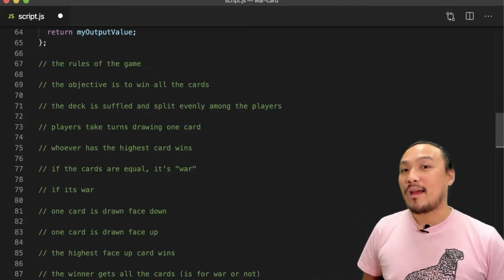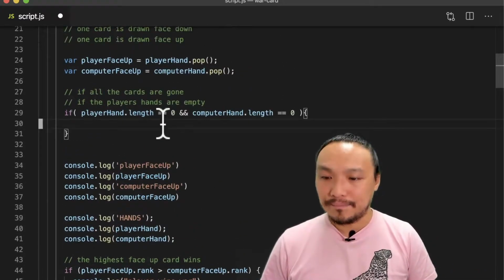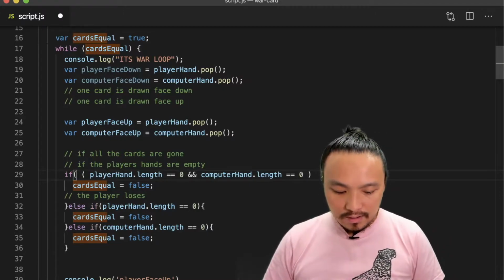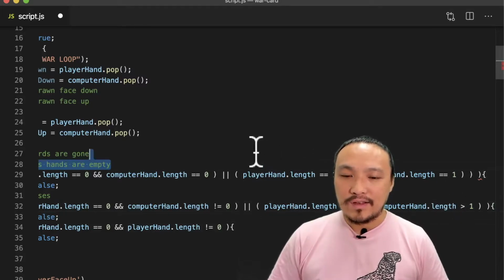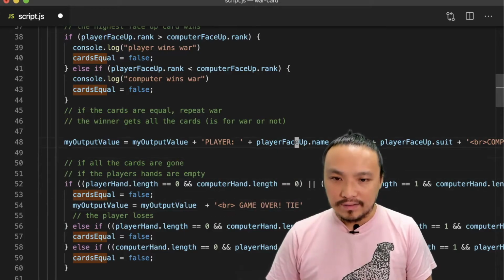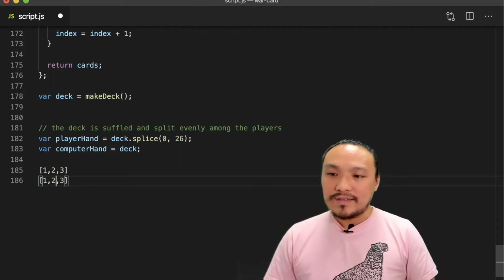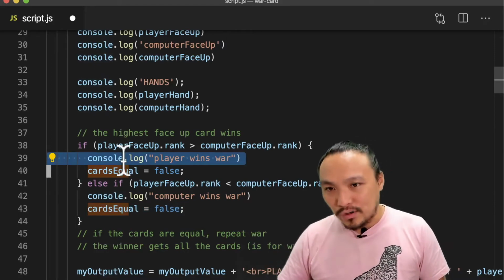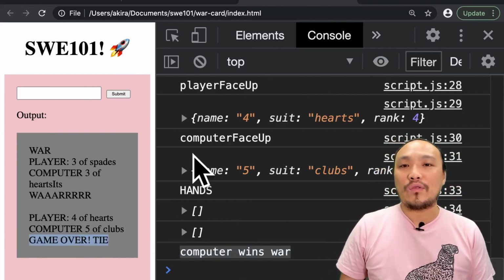Basics: War Game - War Mode Logic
Akira walks through the logic that enables war mode in the War Game, filling in game logic in between the conditionals.

Learn more about basic computer programming (coding) and how you can make a successful career switch with Rocket Academy.